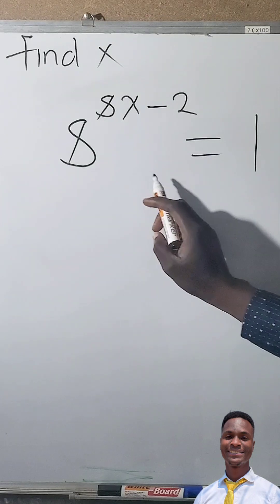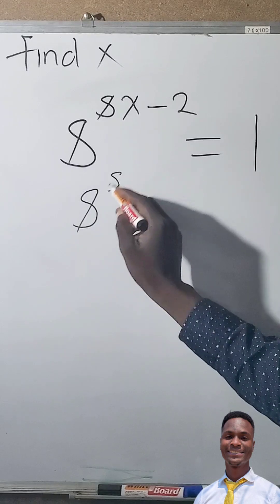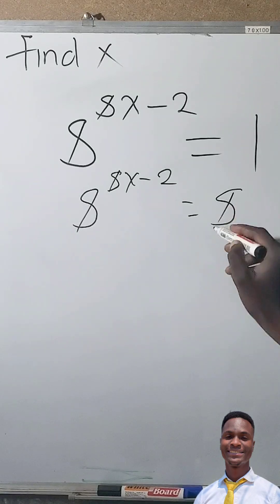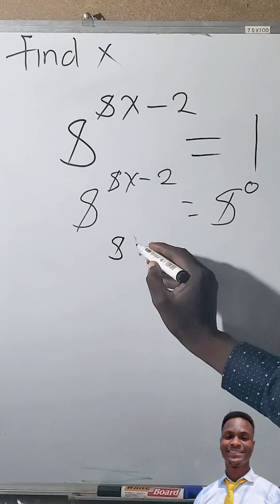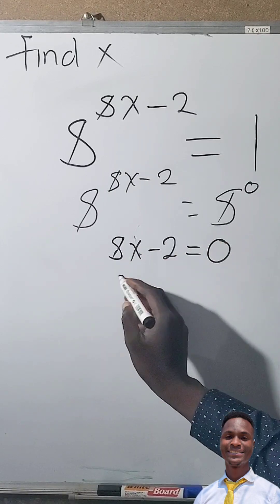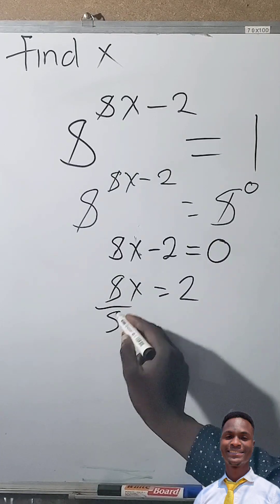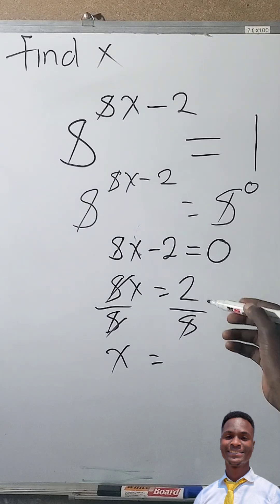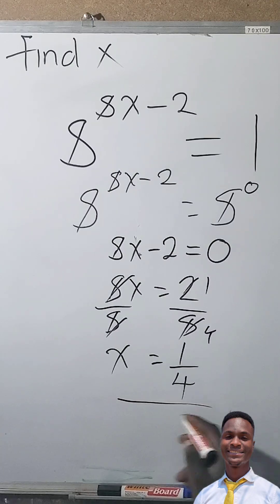Simplify in Seconds! | Math Short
Watch this quick Maths Shorts tutorial as we solve the exponential equation:

8^{8x-2} = 1

✅ Step-by-step simplification
✅ Exponential rules explained clearly
✅ Perfect for Paper 1 & Paper 2 exam prep

Great for students revising O-Level / Grade 12 Mathematics. 🚀